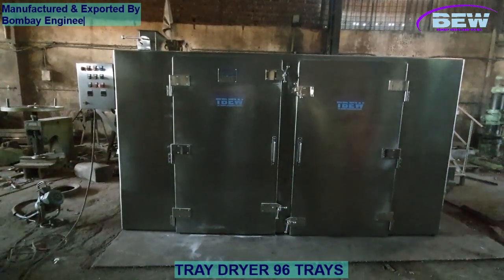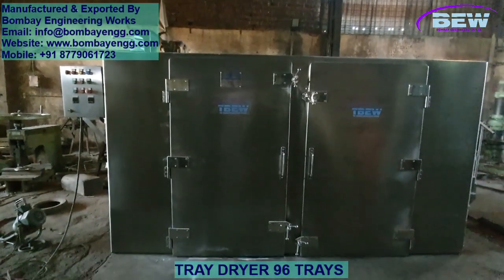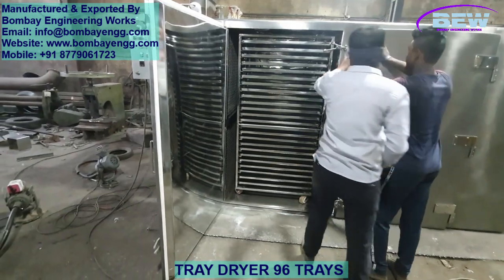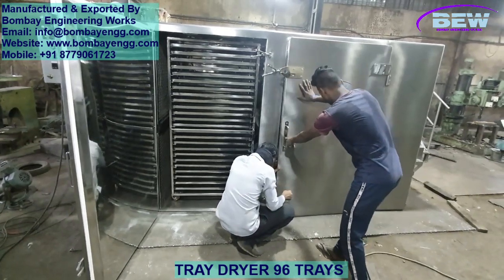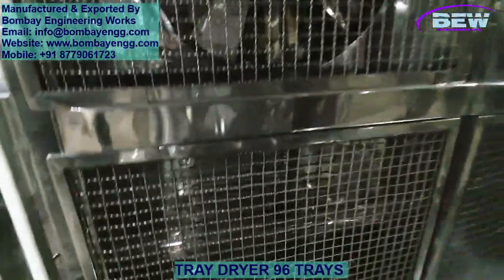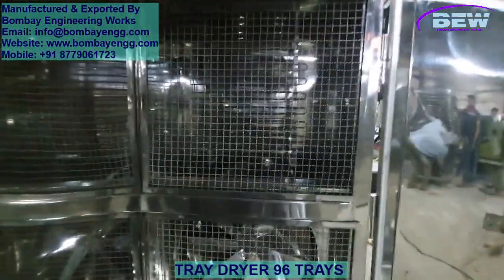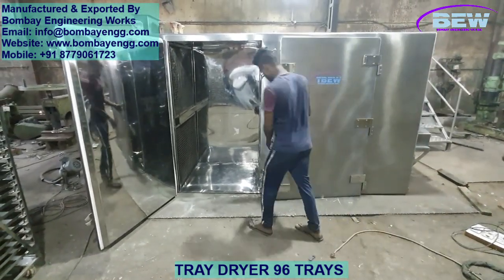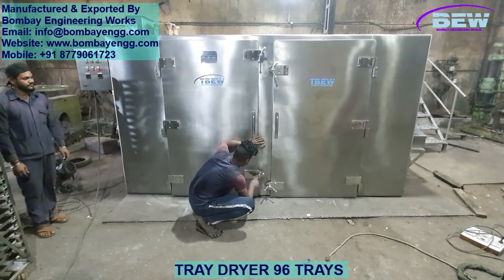Tray Dryer 96 Trays by Bombay Engineering Works | Efficient Drying for Pharma, API, Food & Cosmetics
Description:
Welcome to Bombay Engineering Works! In this video, we introduce our high-capacity 96-tray GMP model Tray Dryer, a top-tier solution for efficient and uniform drying across industries, including pharmaceuticals, API, food, and cosmetics. Designed to meet stringent GMP standards, this dryer ensures both quality and reliability for large-scale drying applications.

Key Features of the 96-Tray GMP Model Tray Dryer:

🔹 Premium Construction:
Crafted with 2 mm thick SS 316 stainless steel internals and a 3 mm thick SS 304 stainless steel exterior, this tray dryer offers exceptional durability and corrosion resistance. Fully welded construction with rounded, cooved corners minimizes material buildup, ensuring high hygiene standards and easy cleaning.

🔹 Powerful Airflow System:
Equipped with two axial blowers positioned diagonally, our dryer ensures balanced, consistent airflow across all trays. Choose from electric or steam heating based on your needs, with our design optimizing efficiency for faster drying.

🔹 Comprehensive Control Panel:
Enjoy precise control over the drying process with a variable speed drive for blowers, a digital temperature controller, a digital timer, and essential switchgears for seamless operation.

🔹 Optimized Trolley and Tray Design:
The dryer includes two SS 316 stainless steel trolleys, each capable of holding 48 trays, for a total of 96 trays. Each tray is single-piece die-pressed with curved corners to prevent material accumulation, measuring 800 x 400 x 32 mm.

🔹 Enhanced Drying Efficiency:
Our unique blower and heater design delivers up to 30% faster drying than comparable models, achieving uniform heat distribution critical for quality-sensitive industries.

Tray Dryer Models Range:
Bombay Engineering Works offers a full range of tray dryers, from compact 4-tray models to high-capacity 384-tray models, catering to various production needs.

For more information on our 96-tray GMP Tray Dryer and other industrial solutions, reach out to Bombay Engineering Works. Let us help you elevate your production process with our reliable and innovative equipment.

Manufactured & Exported by
Bombay Engineering Works
Unit no 9 Unity Industrial Estate
Naikpada, Village Valiv, Vasai East
Dist Palghar 401208